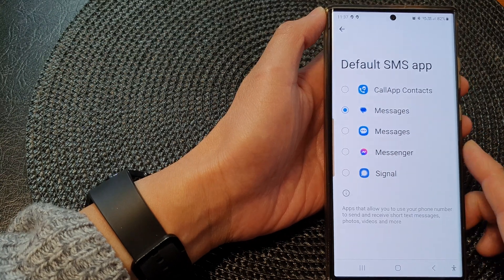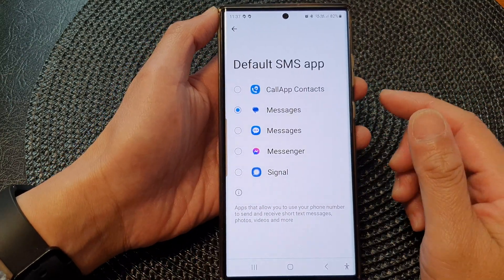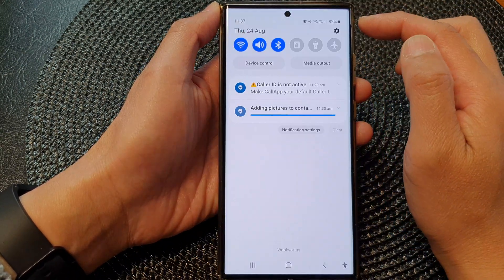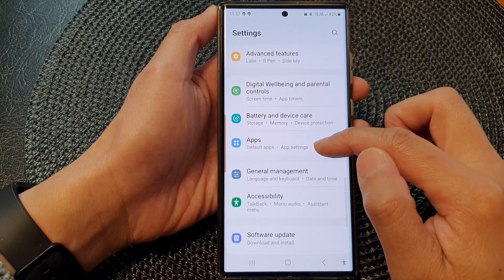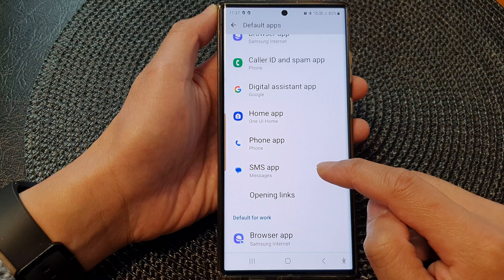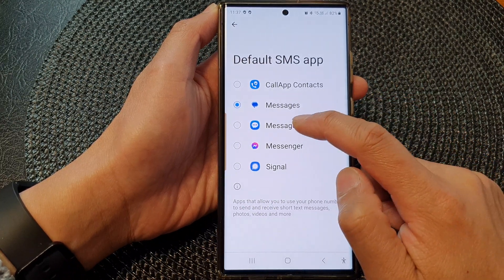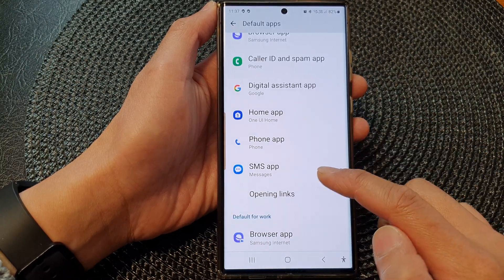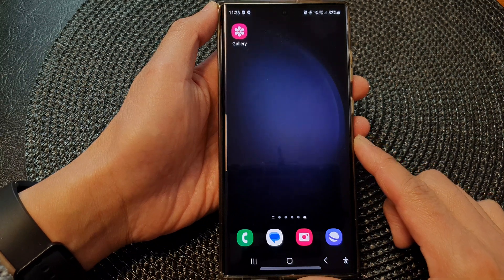Galaxy S23's: How Set the Default SMS App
Learn how to set the default SMS App on the Samsung Galaxy S23/S23+/Ultra.

Welcome to our in-depth guide on how to set the default SMS app on your Samsung Galaxy S23! If you're looking to enhance your messaging experience and streamline your communication, you've come to the right place. In this tutorial, we'll walk you through the step-by-step process of configuring your default SMS app, unlocking a world of convenience and customization.

Benefits of Setting the Default SMS App:
Are you tired of the limitations of your current SMS app? It's time to take control and maximize the potential of your Samsung Galaxy S23. By setting the default SMS app, you'll enjoy a plethora of benefits:

1. Personalization: Choose an SMS app that aligns with your preferences and style. Customize themes, fonts, and notification sounds to reflect your personality.

2. Enhanced Features: Many third-party SMS apps offer features like scheduled messages, message encryption, and advanced search options, taking your messaging game to a whole new level.

3. Efficiency: Streamline your communication by accessing all your messages and conversations within a single, intuitive interface. Say goodbye to switching between different apps.

4. Multimedia Richness: Enjoy sharing photos, videos, and other media files seamlessly within your new default SMS app, creating a more engaging messaging experience.

5. Integration: Some default SMS apps allow integration with other apps and services, enabling you to share information, set reminders, and make plans without leaving the conversation.

6. Organization: Keep your messages organized with categorized folders, labels, and conversation threads. Never lose track of important chats again.

7. Backup and Restore: Many apps offer backup and restore options, ensuring your valuable conversations and media are safe, even if you switch devices.